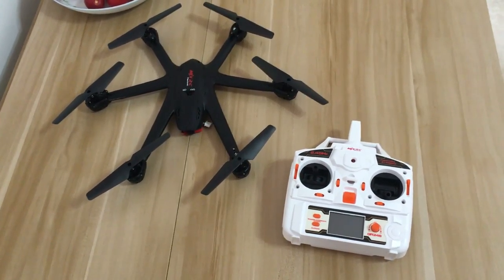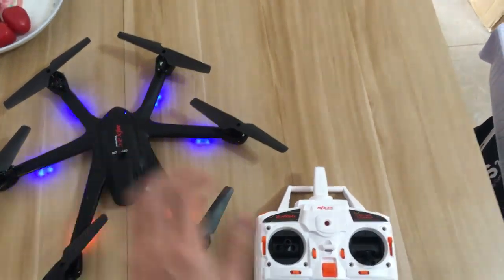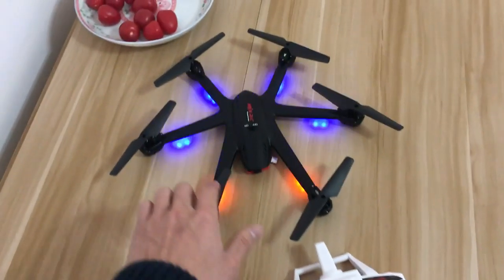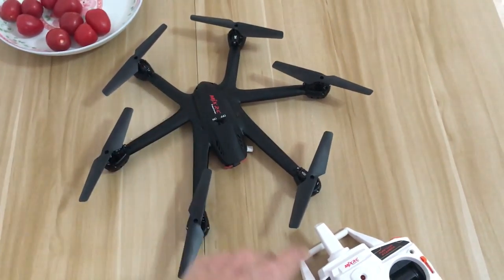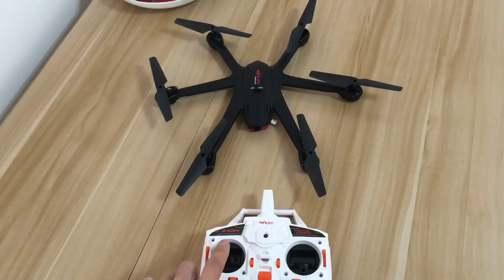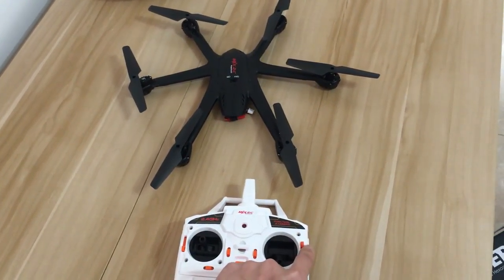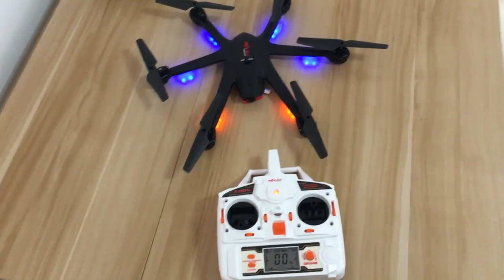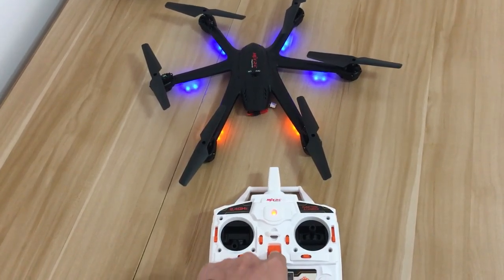Connect the X600 hexacopter with RC